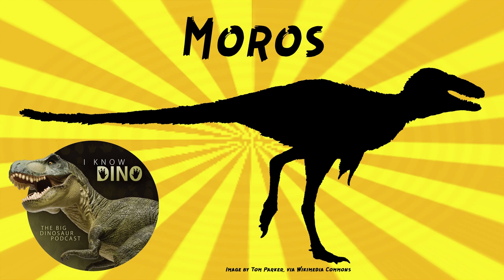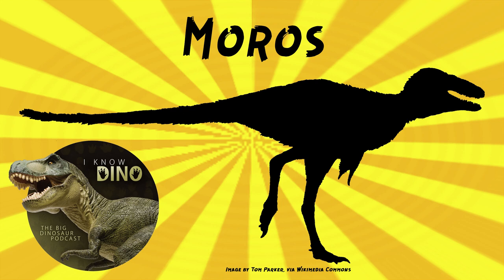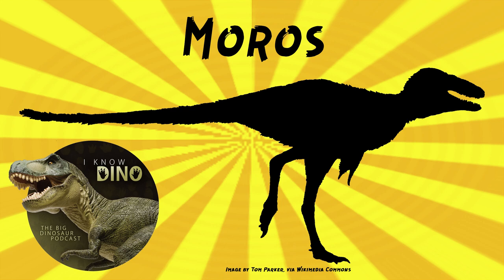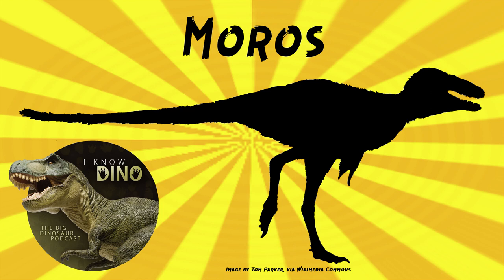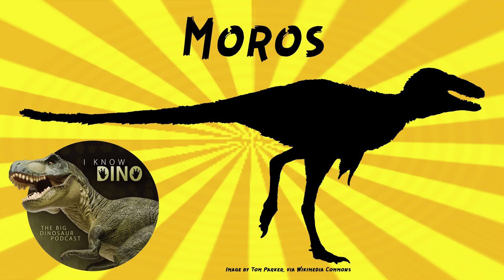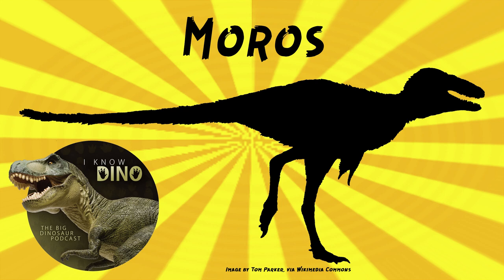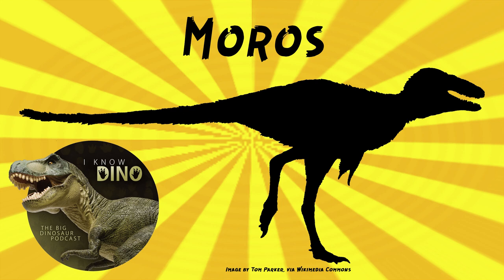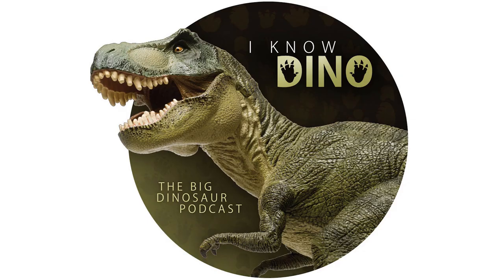Moros: Dinosaur of the Day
For the full episode where this dinosaur of the day was originally featured check out

Tyrannosauroid that lived in the Late Cretaceous in what is now Utah, U.S. (Cedar Mountain Formation)
Looked like a small theropod, walked on two legs, had sharp teeth and feathers
Talked about in episode 223, as a news item, when it was first named
See Moros in Jurassic World: Dominion preview, during a flashback to the Cretaceous, where it's eating rotten flesh stuck in Giganotosaurus teeth, and in JWD as a brief cameo in BioSyn
Depicted as feathered in Jurassic World: Dominion
Type species is Moros intrepidus
Genus name is Greek for ""the embodiment of impending doom, in reference to the establishment of the Cretaceous tyrannosauroid lineage in North America""
Species name means ""intrepid"" in Latin, and refers to it probably being an early arrival from Asia
Named in 2019 by Lindsay Zanno and others
Fossils found include a complete right leg and parts of the foot, from a subadult (about 6 or 7 years old)
Limb bones were found jutting out a hillside in 2013
Two teeth found nearby, probably from Moros
Estimated to weigh 172 lb (78 kg)
Leg was about 4 ft (1.2 m) long
Probably was quick and nimble